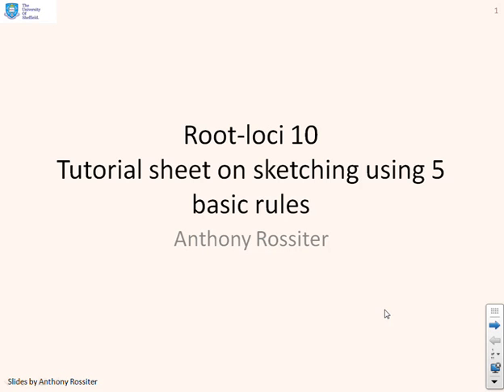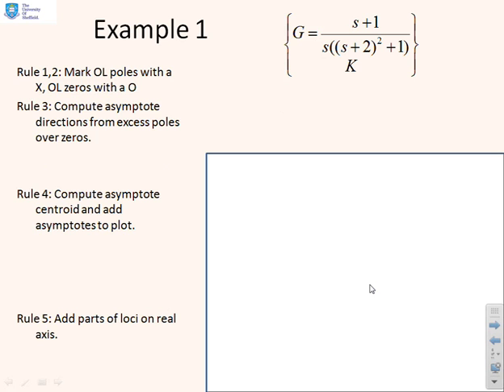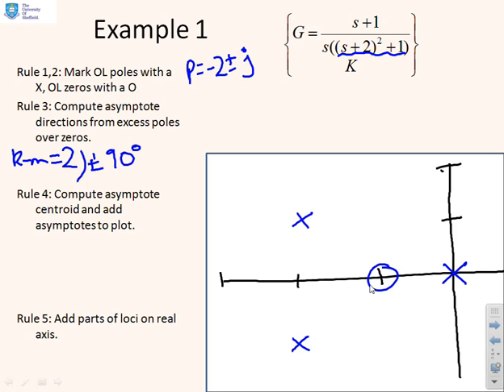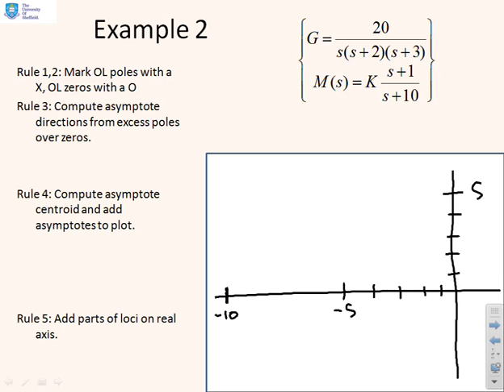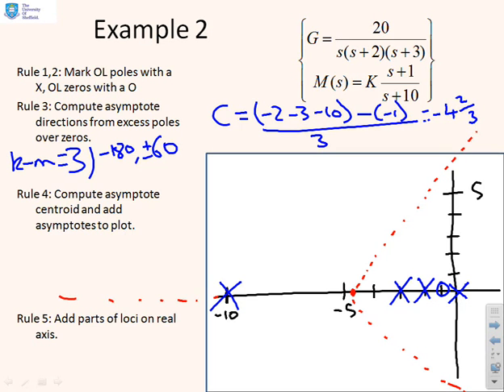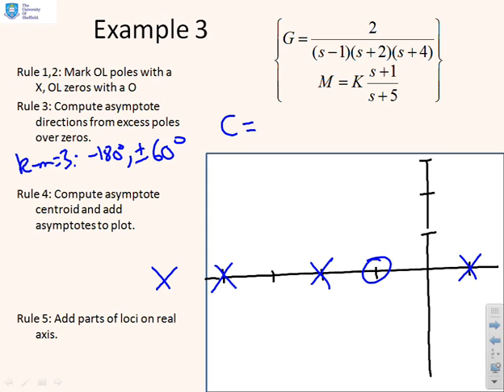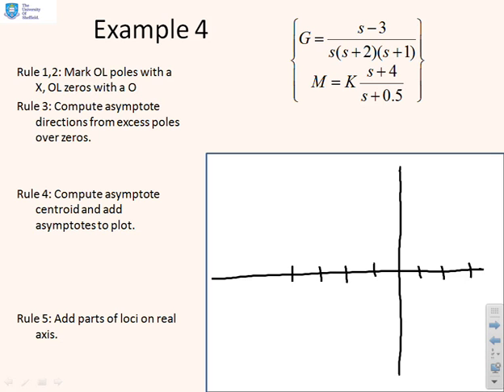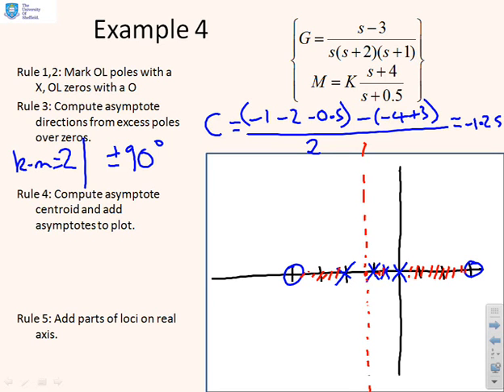Root-loci 10 - tutorial sheet on using basic rules for sketching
This video gives a number of tutorial questions for students to try. Students are asked to sketch root-loci using he 5 basic rules introduced in videos 5-8. Worked solutions are included.